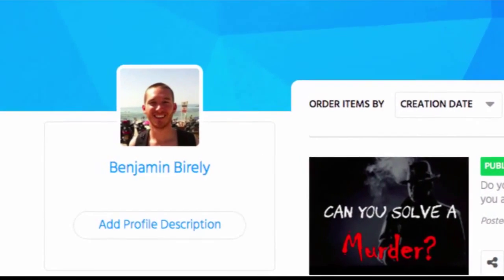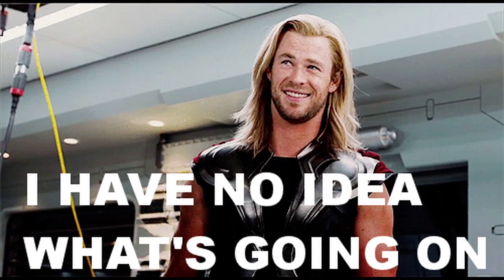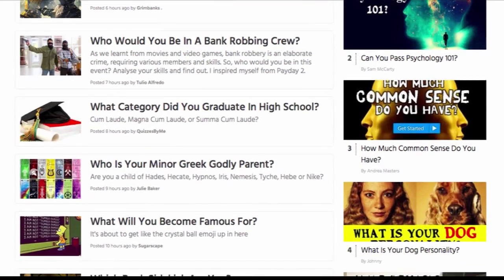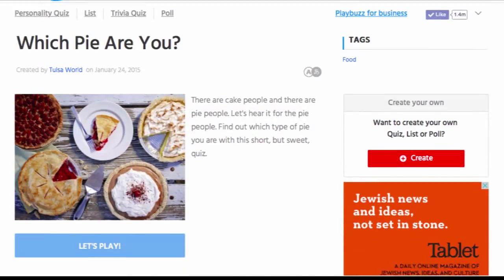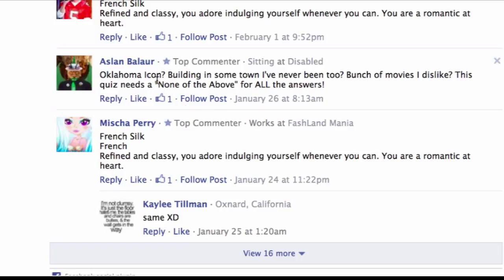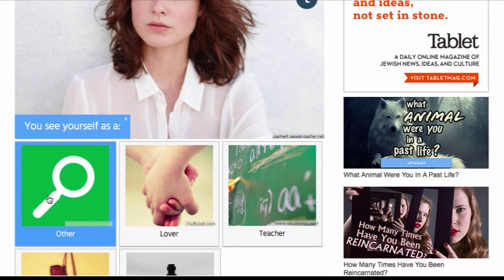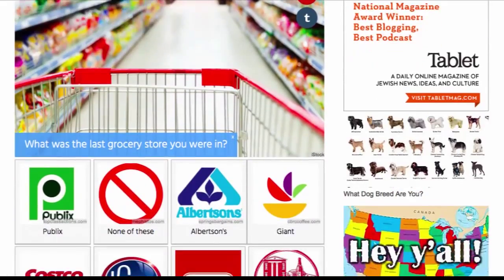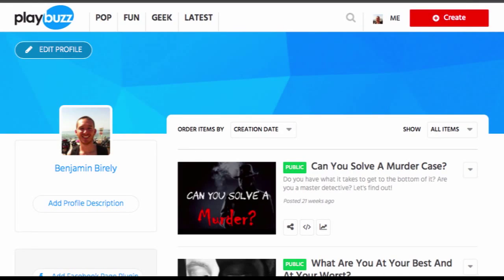Best Practices 1: The Escape Option